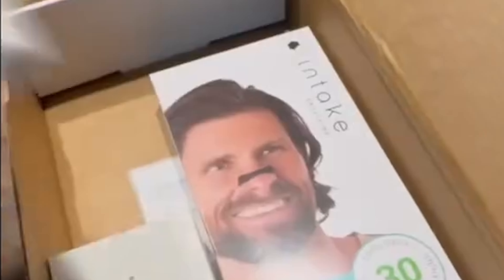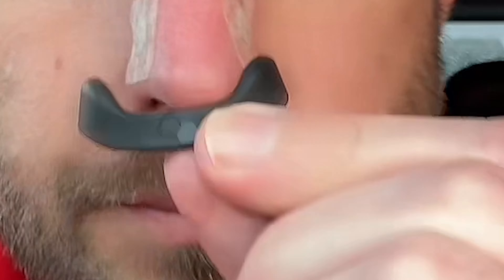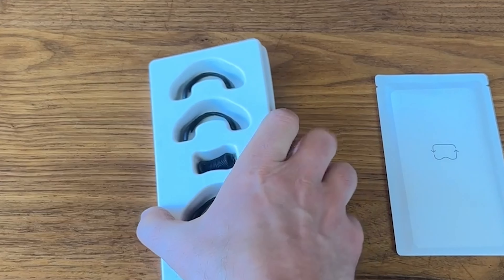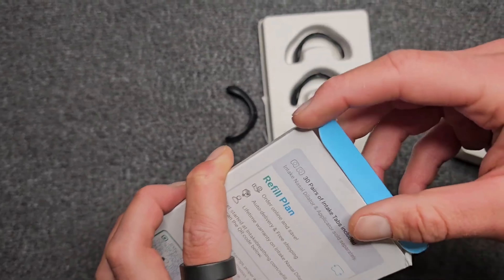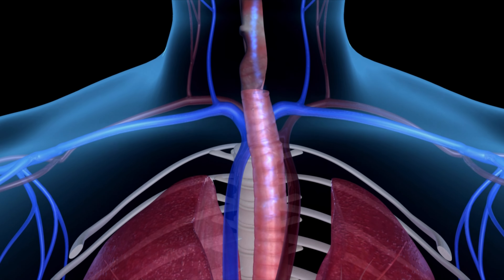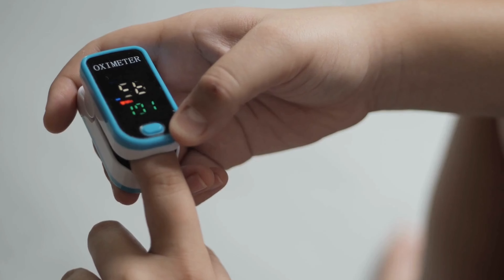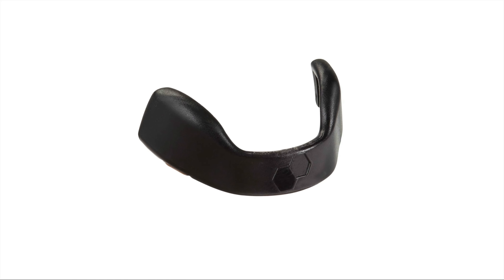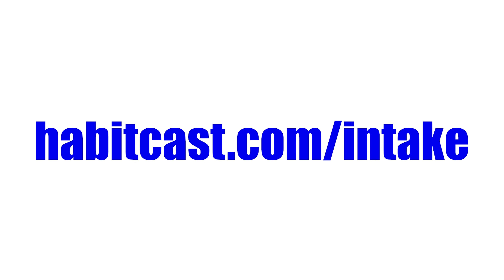Intake Breathing Review (2024) - The Best Or Worst Nasal Dilator Strips?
Skip getting these nasal strips. If you don't first do some research into the good and bad aspects of an oxygen optimization device such as this, then you may get something that won't be of any value.

So start off watching this video because I go deep into personal use that other Intake Breathing reviews simply don't cover. I go over the pros and cons so that you get a balanced perspective of the Intake Breathing strips.

All nasal dilators are not created equal. And many people are calling these the best nasal strips but if that's true, the question is why and how does this device work?

Lets face it, there are many nose strips for breathing available but what makes Intake Breathing any better than those on the market or are they all just hype?

The Intake Breathing nasal dilator has some unique qualities that make it stand out from other products. I go into my thoughts and testing in this video:

Thanks for checking out this Intake Breathing review and I hope you found value in it :)